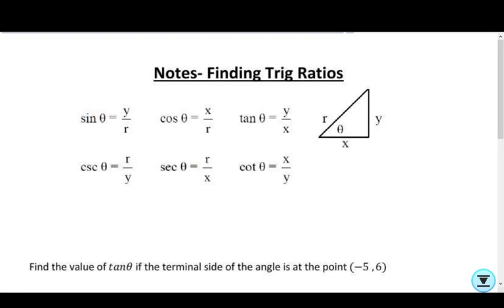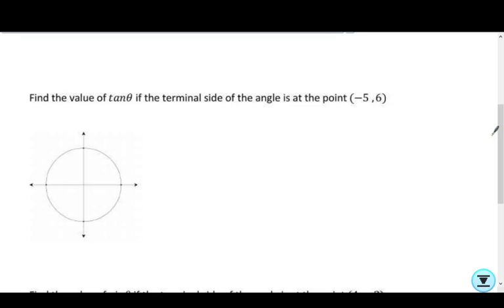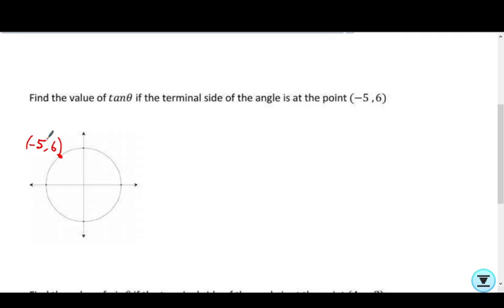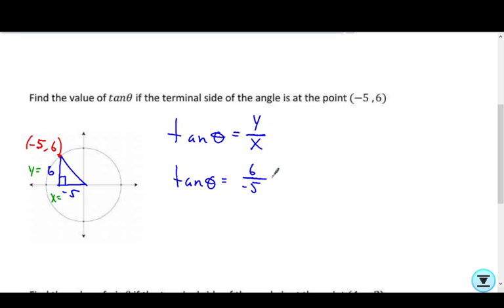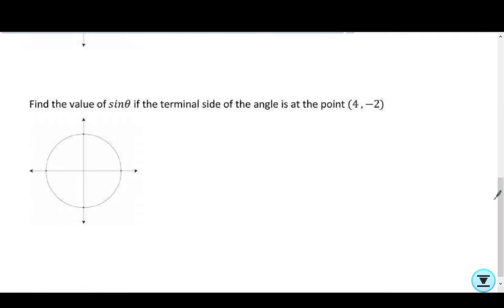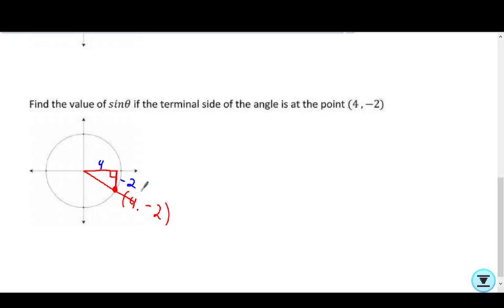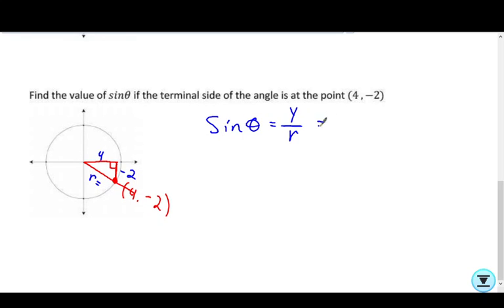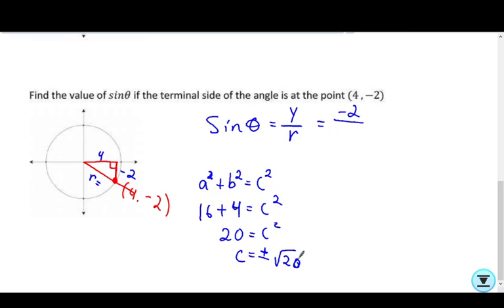Finding Trig Ratios from Coordinates